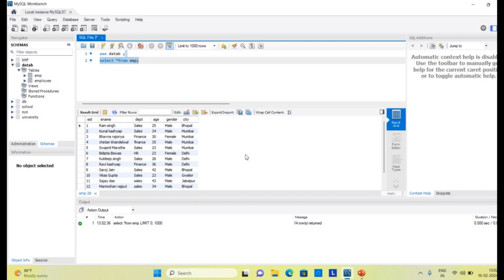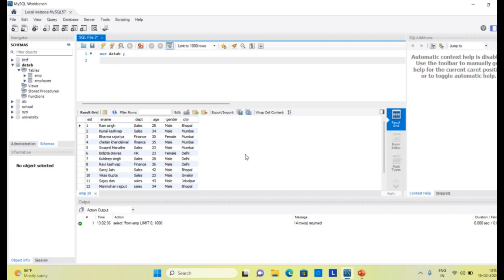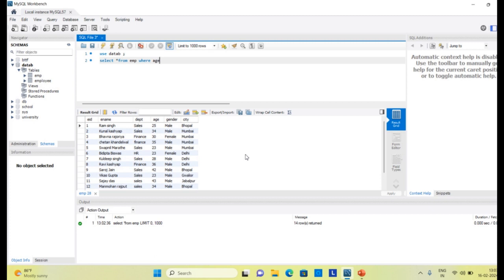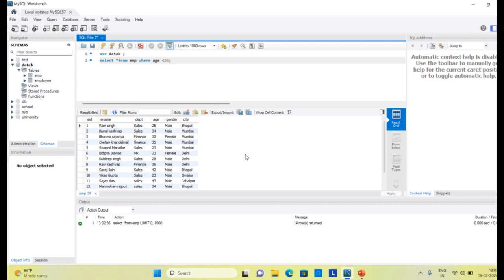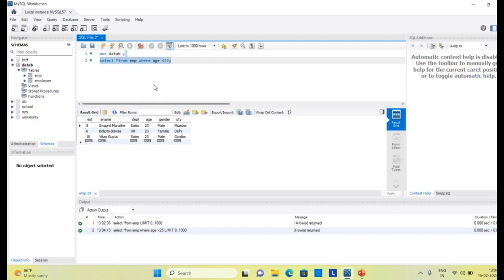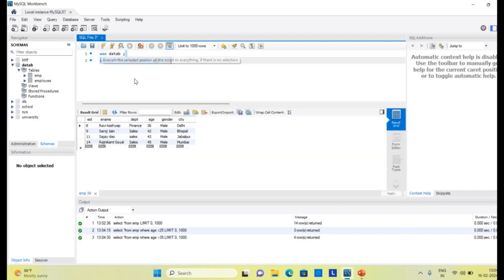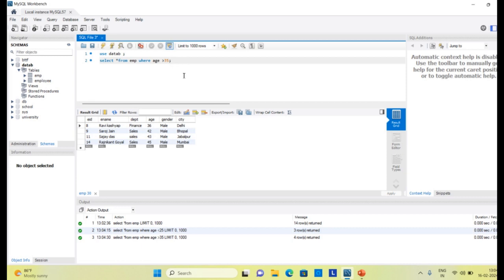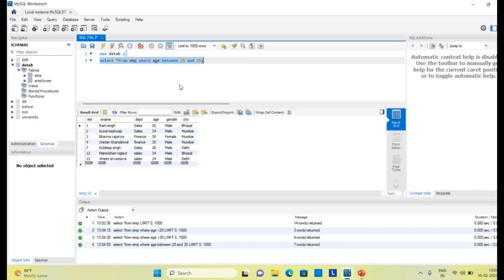Select & Where Clause in MYSQL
In this video we learn how to use where clause in sql to filter records

mysql mysql_workbench mysql_tutorials where clause in sql#filter records in sql